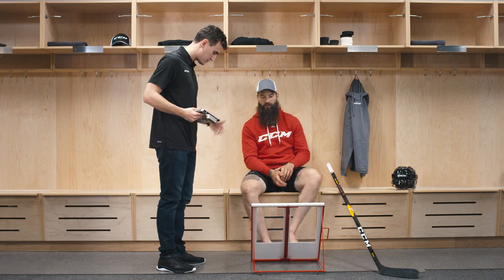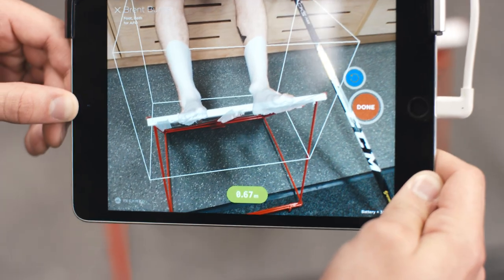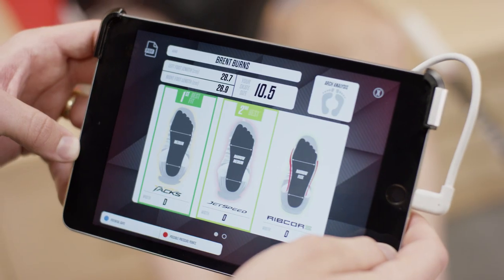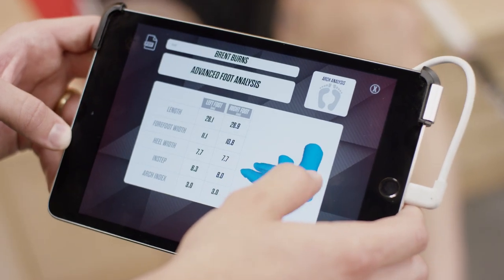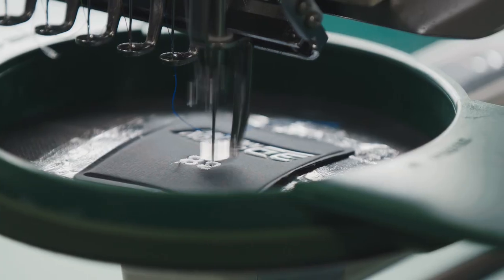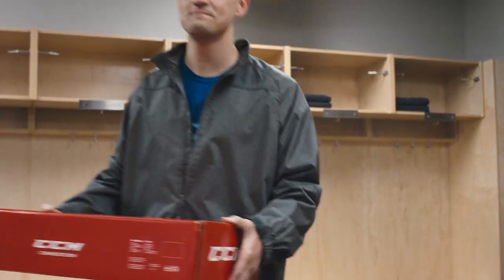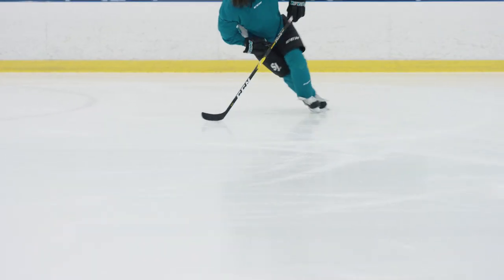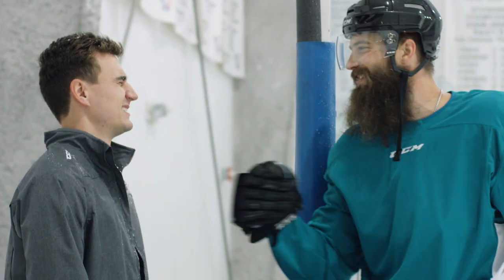3D Fit Scanner: Burnzie Gets a Custom Pair of Skates!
Brent Burns takes our 3D Fit Scanner for a whirl!

Now it's YOUR turn to Get Fit Like a Pro!